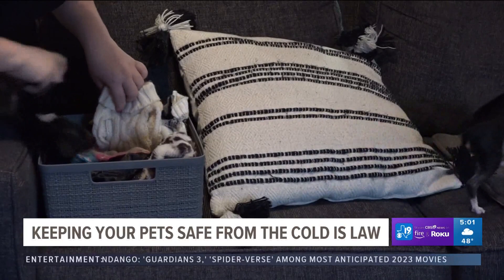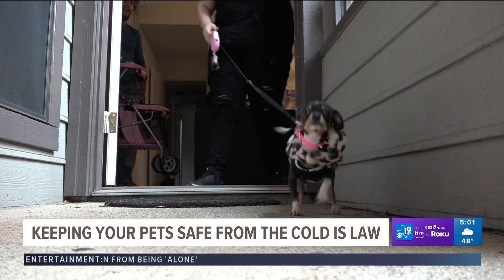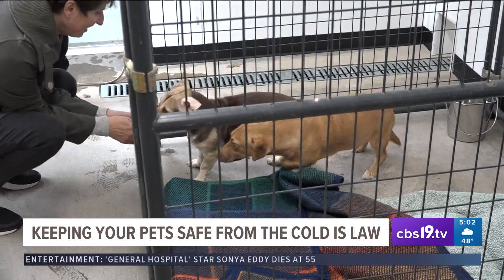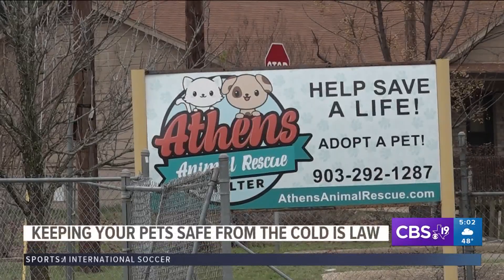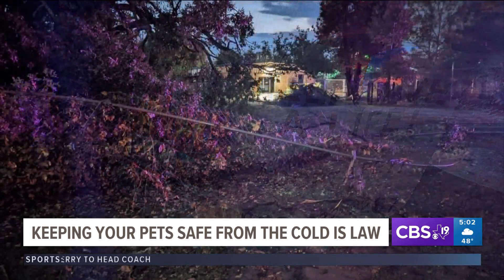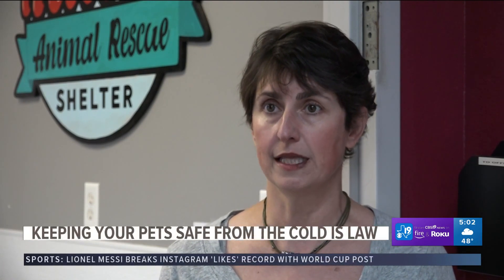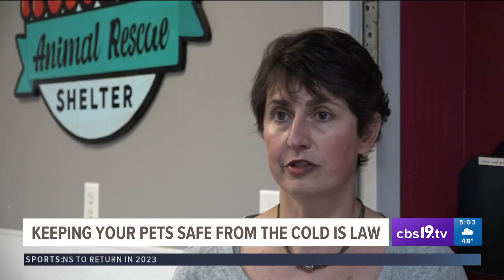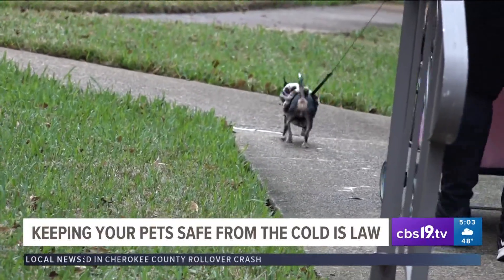Keeping your pets safe from the cold is law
Amid the sub-freezing temperatures, here's how to keep your pets warm